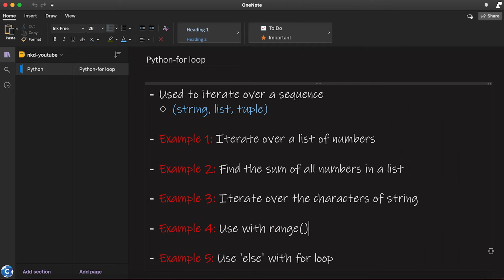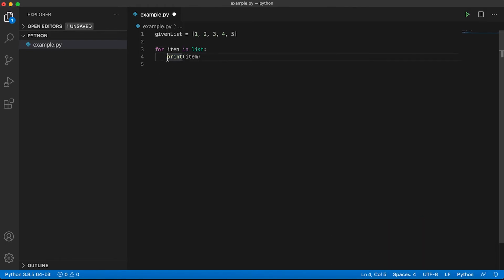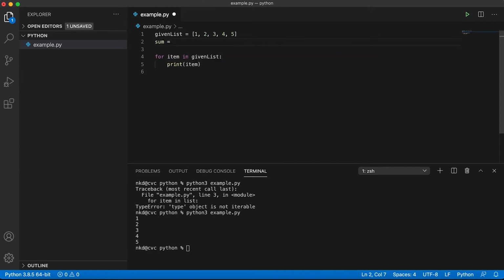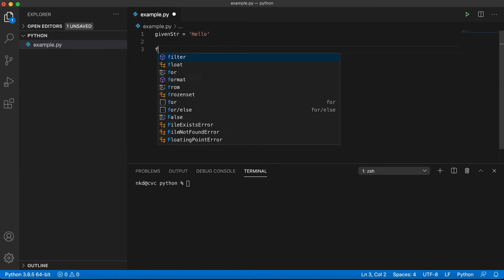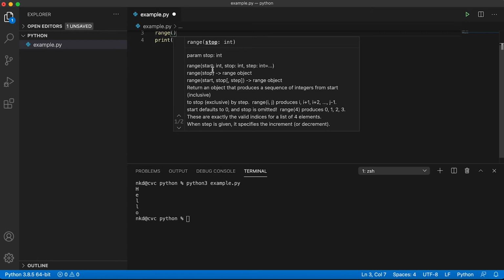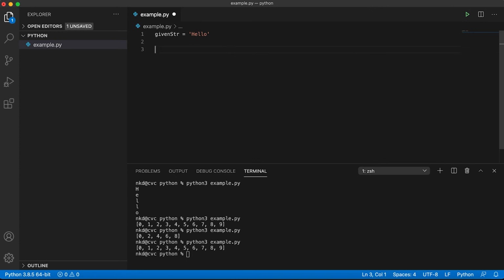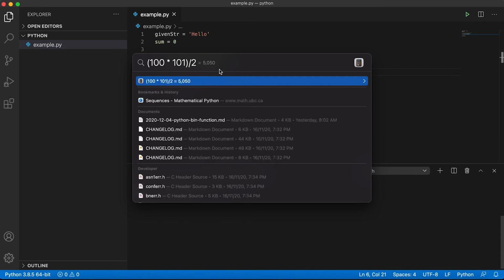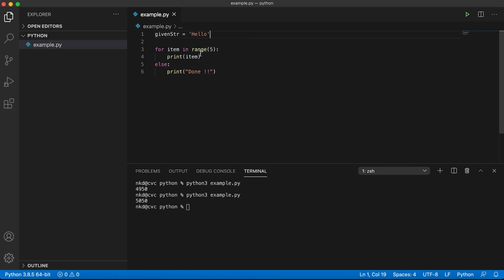Learn Python for loop with five different examples || Python tutorial for beginners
In this post, I will show you how for loop in Python works. I will show you 5 different Python example programs those uses for-loop.